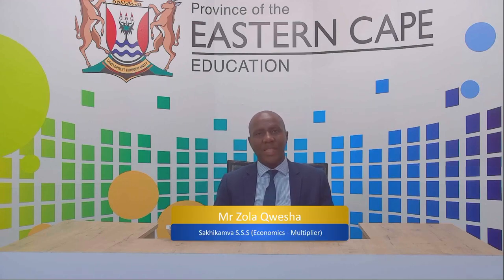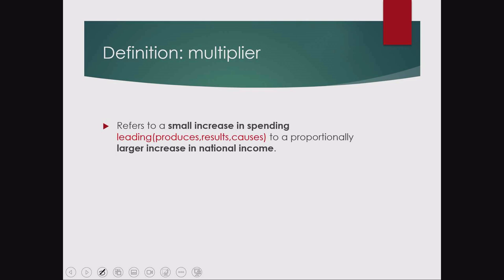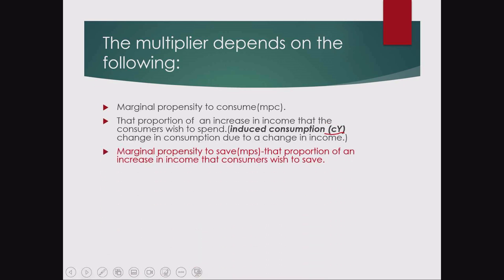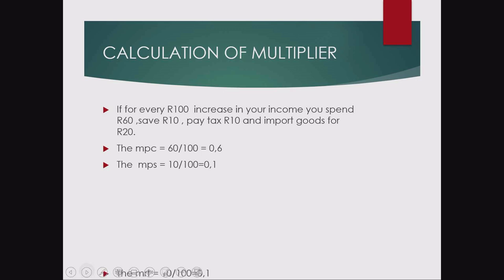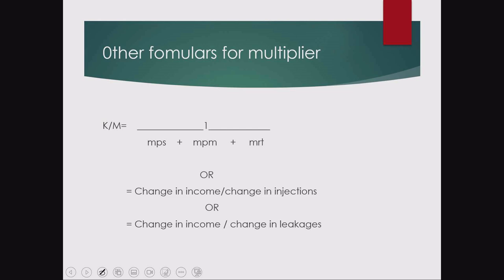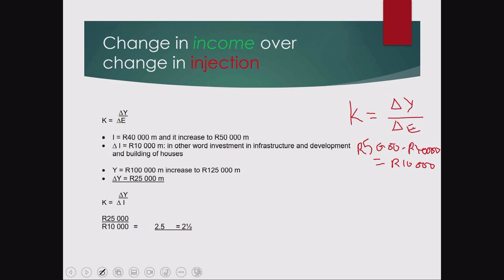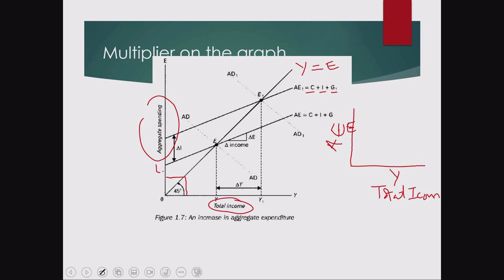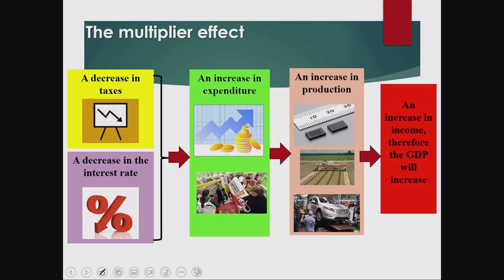Grade 12 Economics - The Multiplier